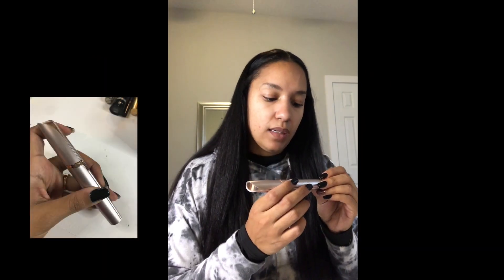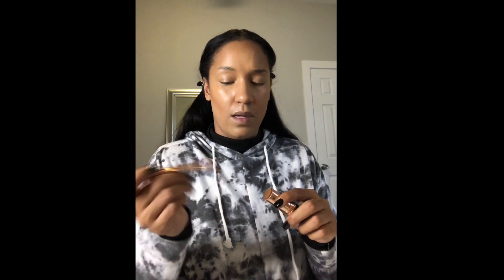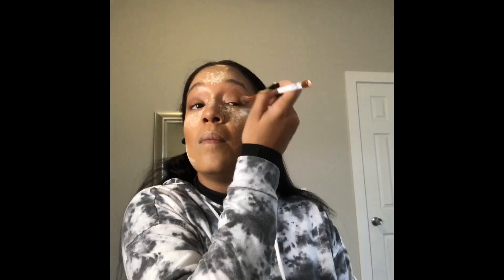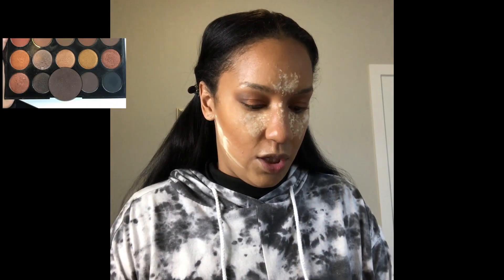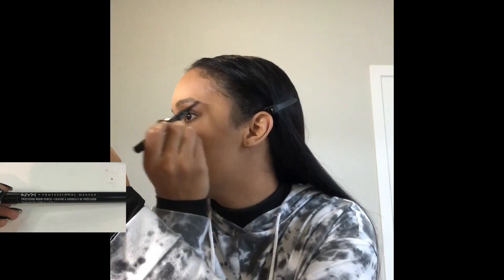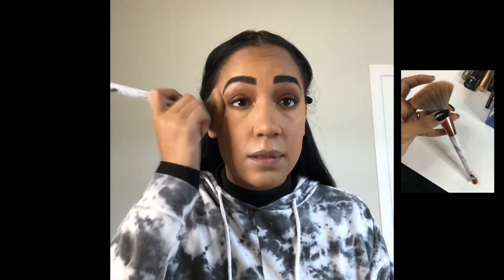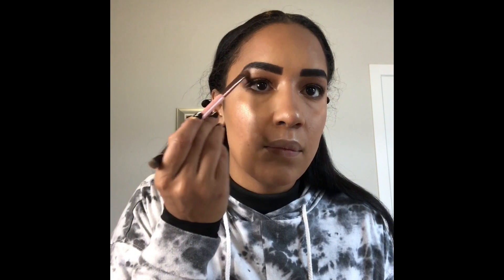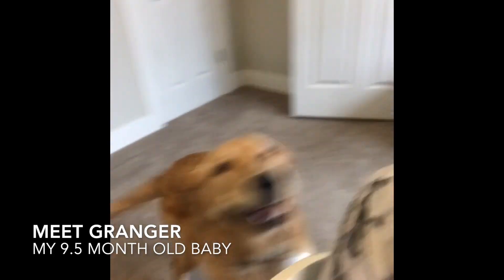Get ready with me: Fall Thanksgiving look!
GRWM! Watch me create a brass/copper fall look for my Thanksgiving day glam.